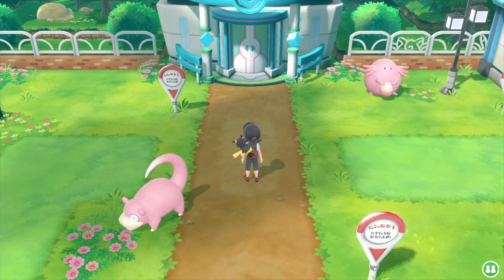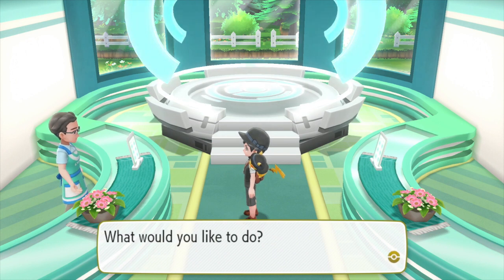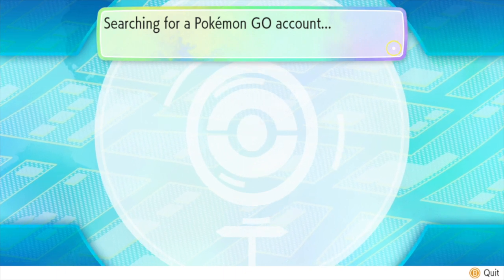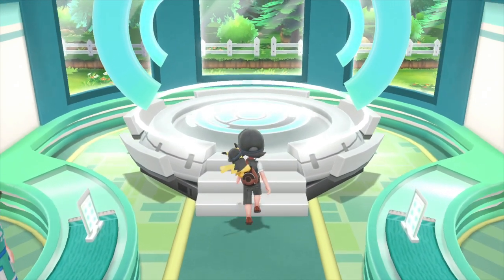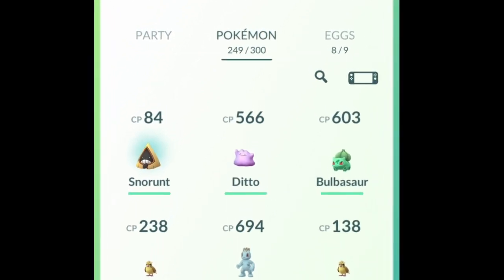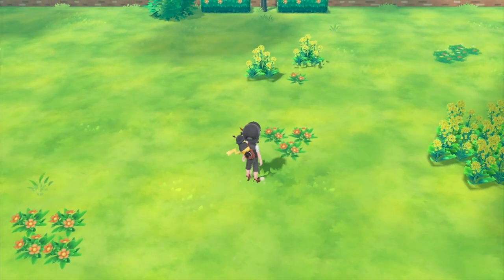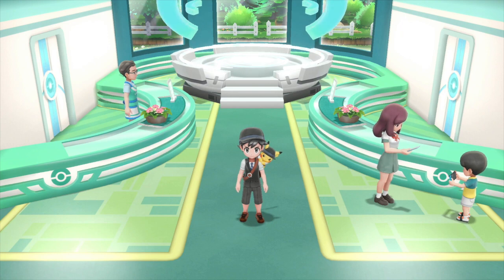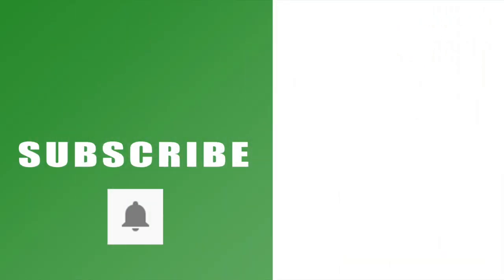Pokemon Lets Go how to tranfer at the Go Park - Part 2: how to link Pokemon Go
Our Pokémon Let’s Go how to transfer at the Go Park tutorial will show you everything that you need to do to send your Pokémon from Go to Let’s Go.

This is Part 2 of our how to link to Pokémon Go and continues with the transfer process at the Go Park. The steps to follow on the Nintendo Switch are relatively easy to follow, however, you might get stuck during the communication process with your smart phone app. To get past this, you need to open you Pokémon Go app, bring up the menu and click on Pokémon. You should then see a Nintendo Switch icon in the top right hand corner, but if you don’t it means that you haven’t completed the first step of the connection process, and you can see how that’s done with Part 1 of our guide Click on the Switch sign, choose your Pokémon and transfer away when you’re at the front desk of the Go Park.

You can read more about Pokémon Let’s Go Pikachu

Remember to hit that like button and share our Pokémon Let’s Go Pikachu how to transfer at the Go Park video on Facebook, Twitter, Google+, Pinterest or any other social media channel you use. This is part of our wider series on the game that will include a walkthrough, hints and tips and detailed guides on all of the gaming mechanics.